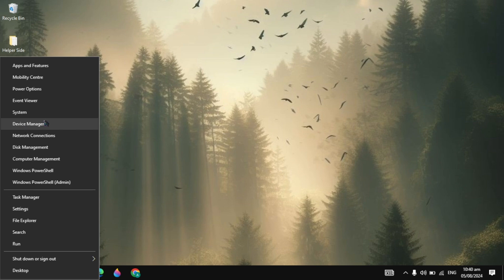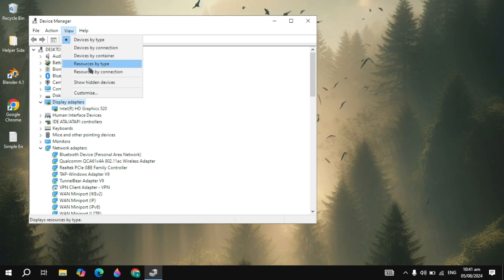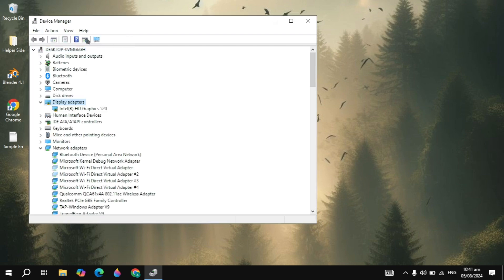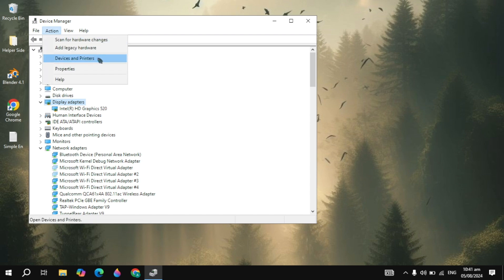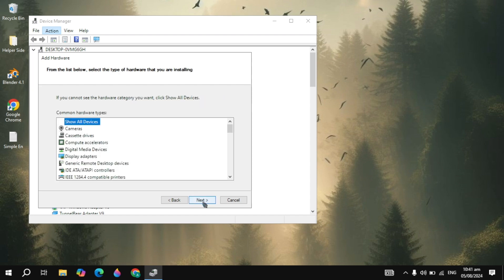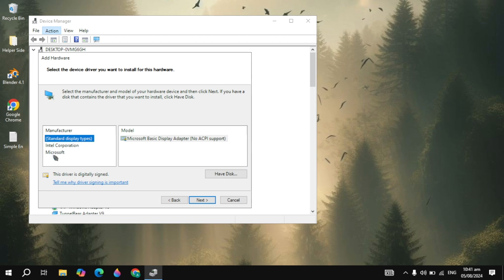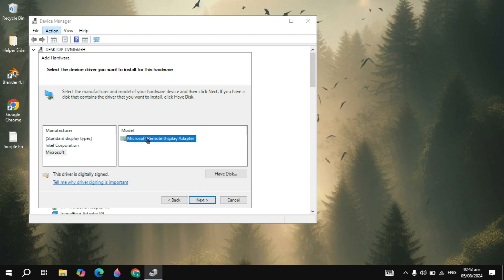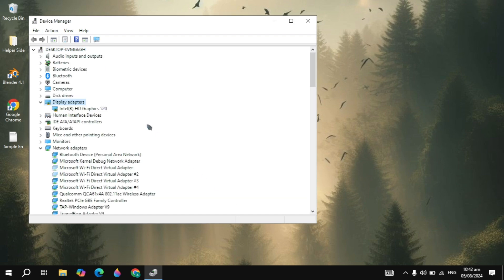How to Fix Nvidia Graphics Card Not Showing in Device Manager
Is your Nvidia graphics card mysteriously disappearing from Device Manager? Don't panic, we've got you covered! In this must-watch video, we'll walk you through simple steps to troubleshoot and fix this frustrating issue with ease. Join us as we unveil expert tips and tricks to make your graphics card reappear like magic. Say goodbye to stress and hello to smooth gaming and seamless graphic performance. Don't let technical glitches hold you back – watch now and say farewell to Nvidia graphics card troubles for good! Hit play and get ready to elevate your gaming experience to the next level.